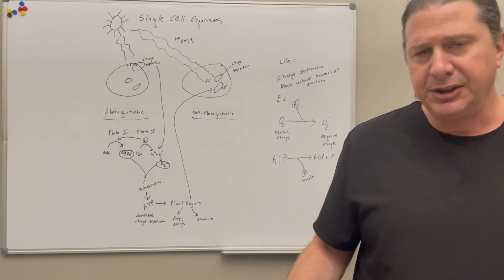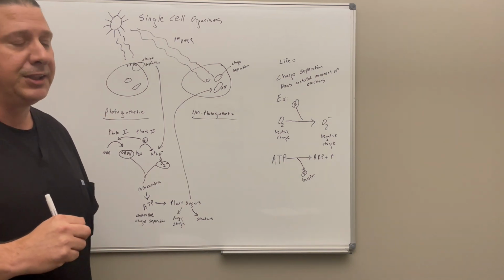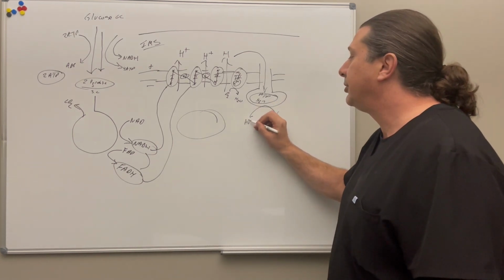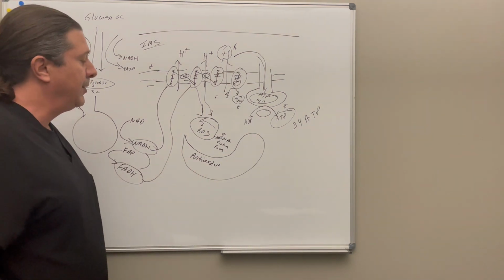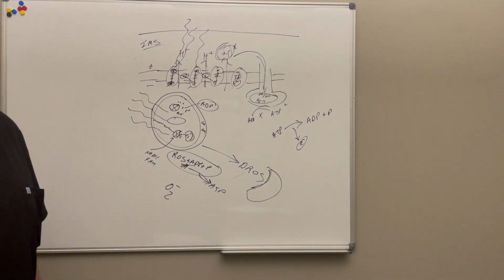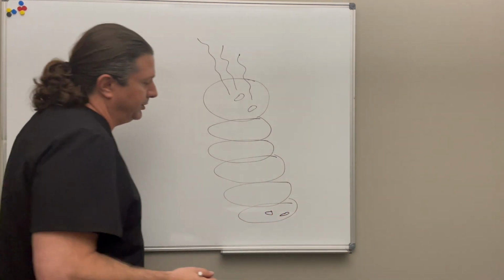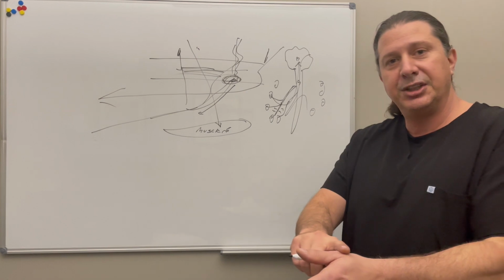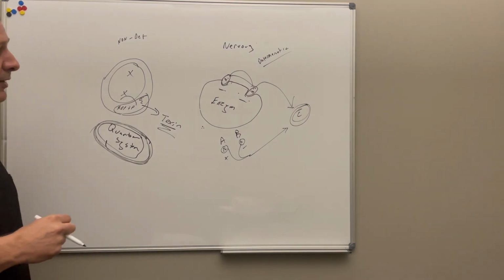We All Live on Light | The First Step of Life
Most people know plants absorb sunlight for energy — but did you know animals do too? In this video, I explain how biophotonics drive charge separation, the essential first step of life.

You’ll learn:

How charge separation powers all biological processes

Why this process requires solar electromagnetic energy

How animals, just like plants, depend on light to fuel life

The role of biophotons in driving quantum biology

This video explores the surprising truth: life runs on light.